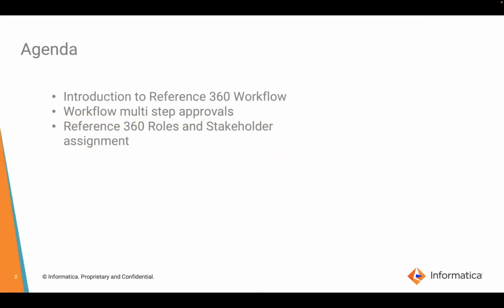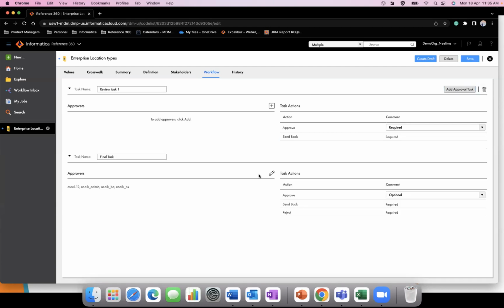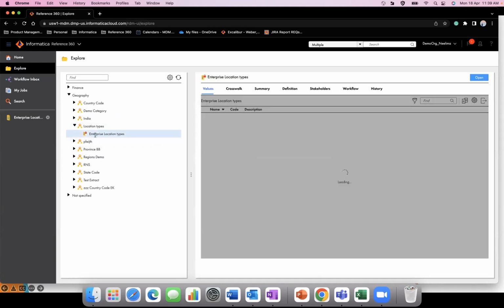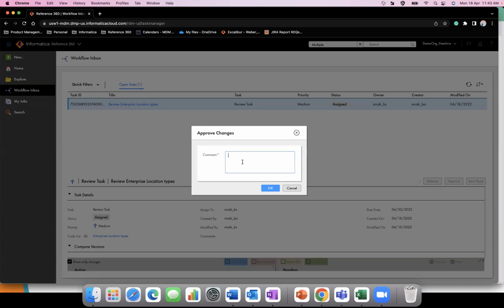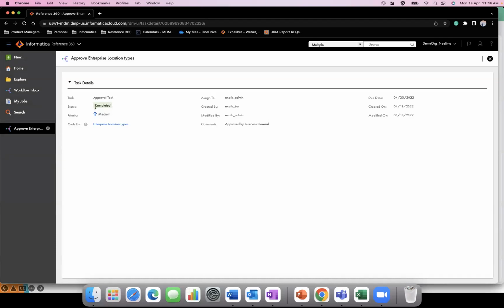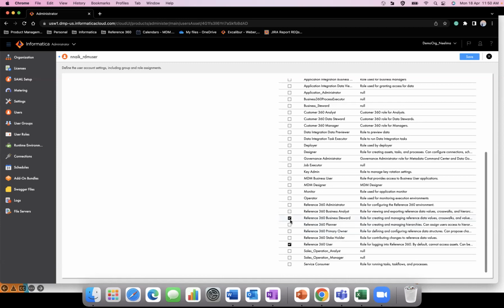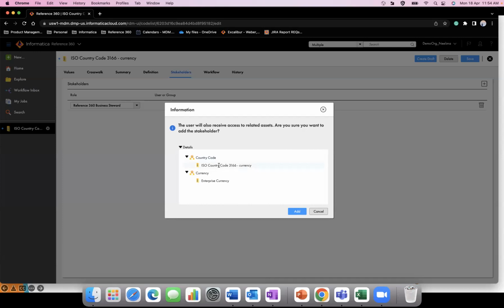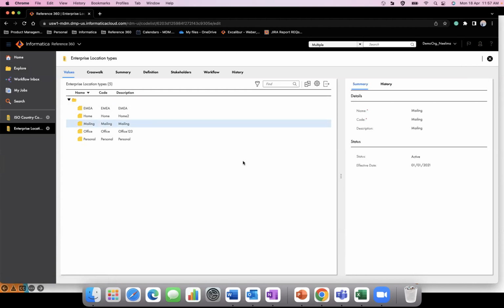Reference 360 Security and Workflow